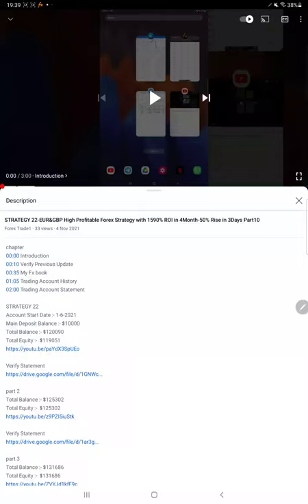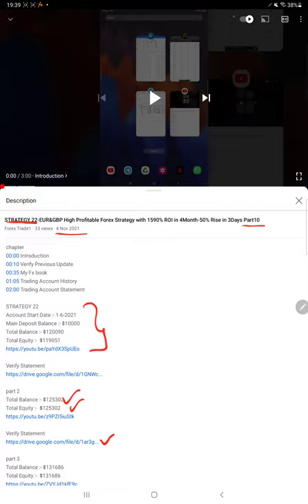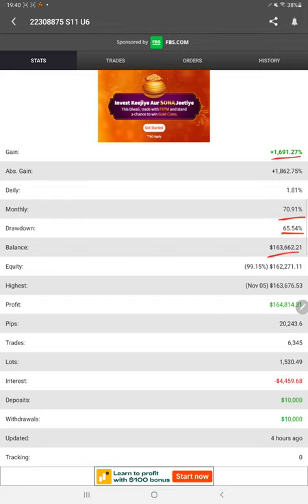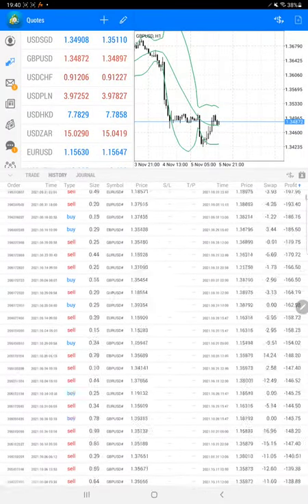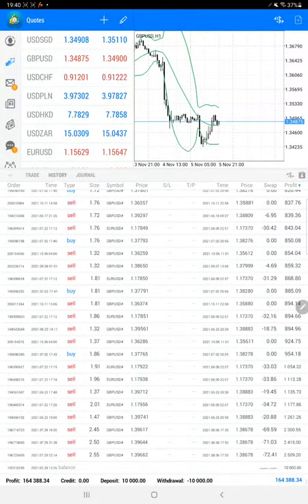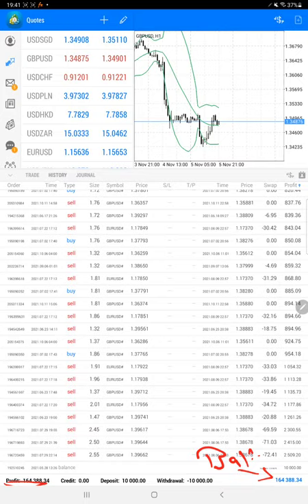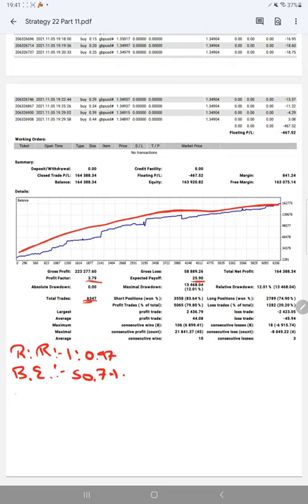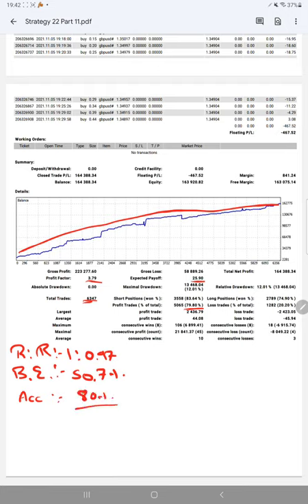STRATEGY 22-EUR&GBP High Profitable Forex Strategy with 1620% ROI in 4Month-30% Rise in 1Day Part11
chapter
00:00 Introduction
00:10 Verify Previous Update
00:30 My Fx book
01:10 Trading Account History
02:10 Trading Account Statement